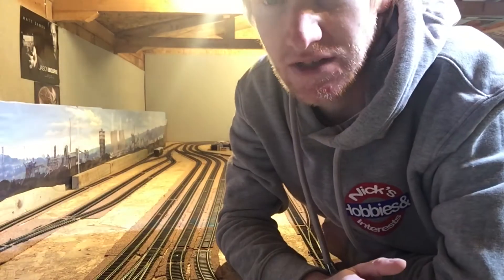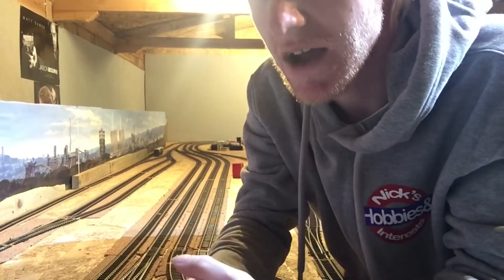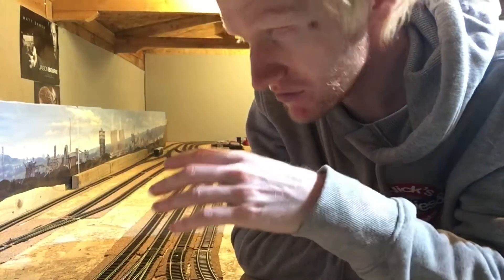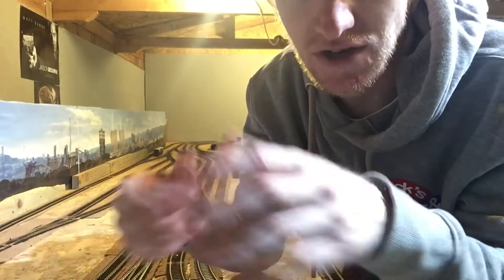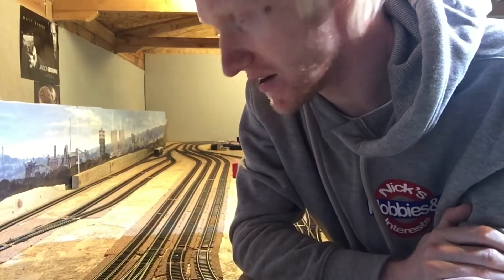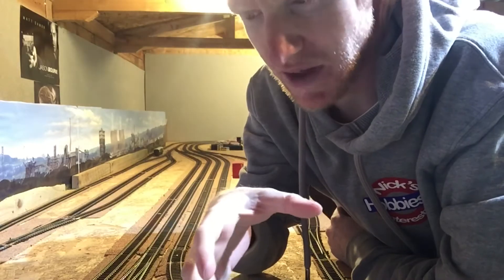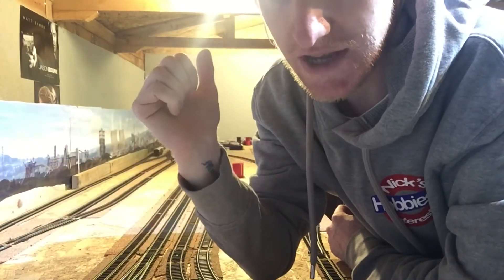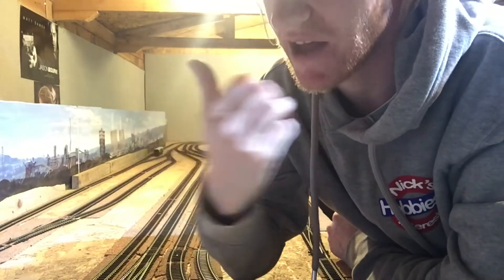I Haven’t Forgotten About My Little Project The Model Railway Will Continue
I return to continue working on my model railway